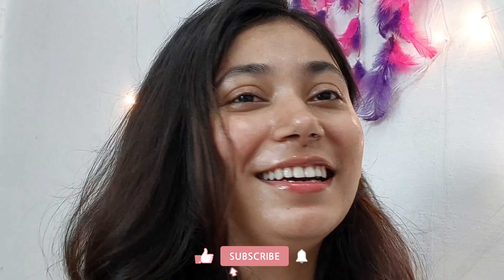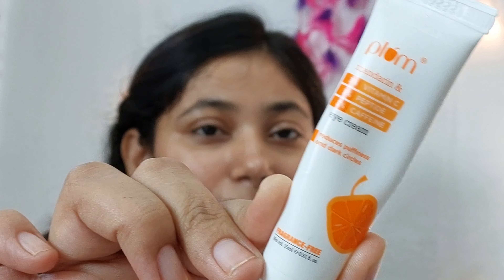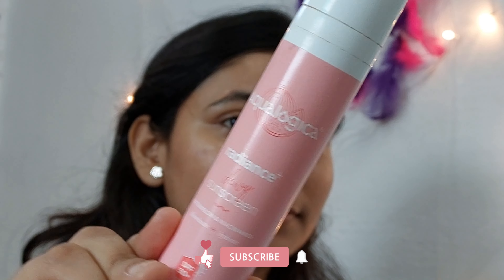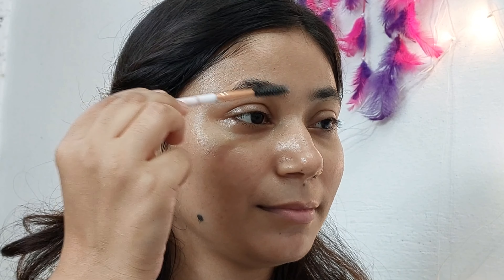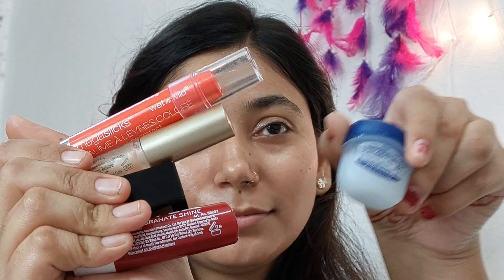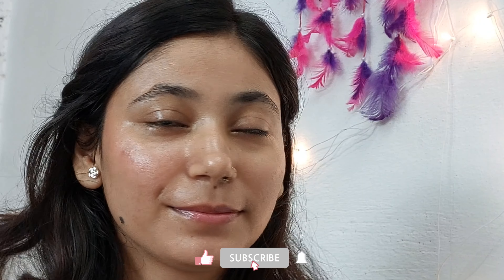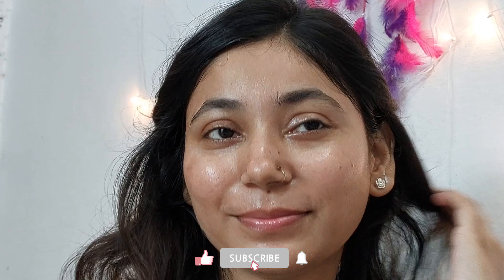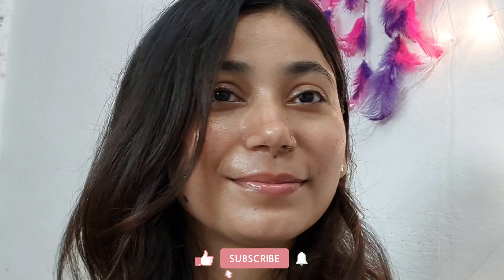Look presentable/beautiful without any makeup only skincare ✨️skincare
*Declaimer*
                     *Do not use my video without my permission I am the original owner of the video do not cut and copy paste , the product I am reviewing about is my personal opinion and I will tell you truth not any lie and some products is work on my skin type so if you are my skin type so you should try out *